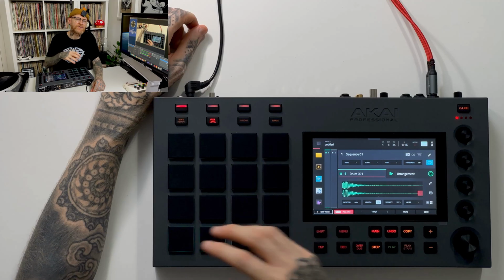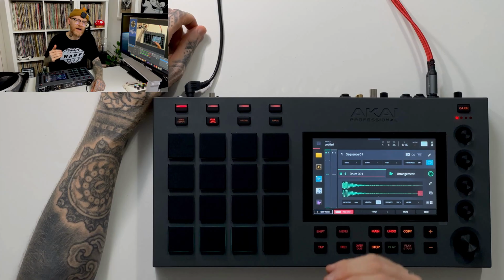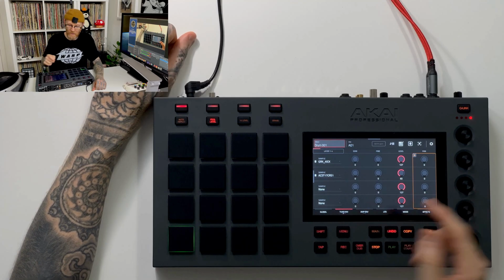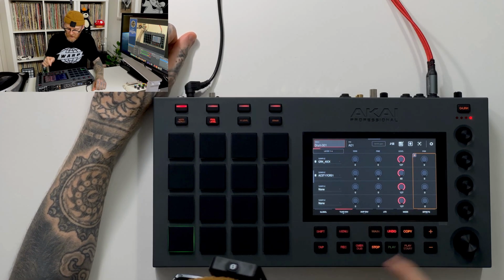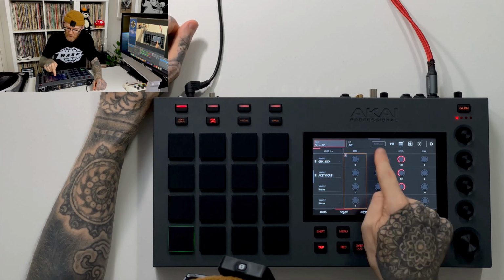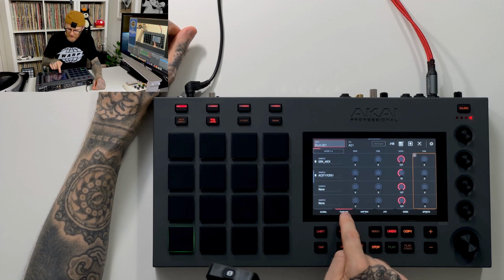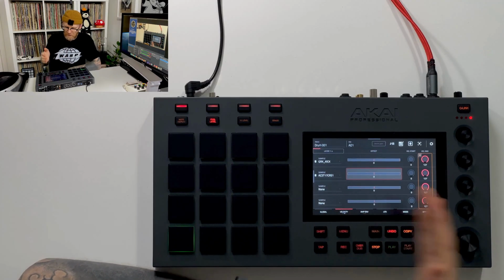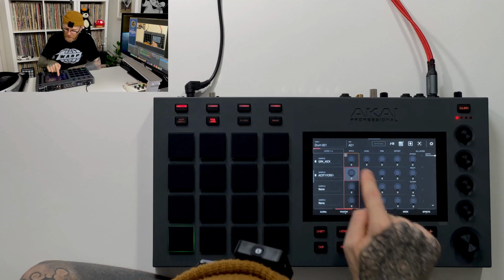MPC 3.0 EP-44 - Basic Sample Layering - Tutorial by NervousCook$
In this episode I show you how to do some basic sample layering using track edit on the MPC. Enjoy